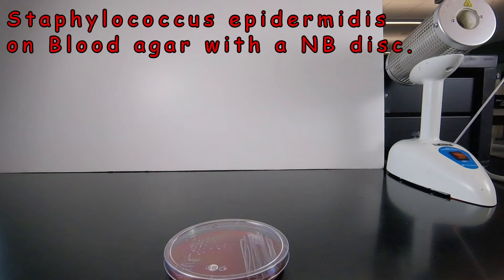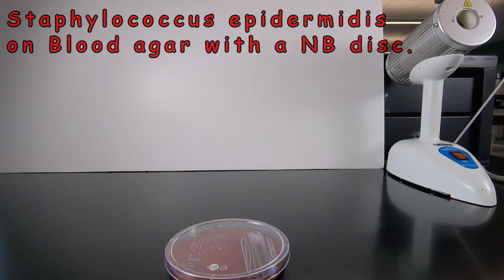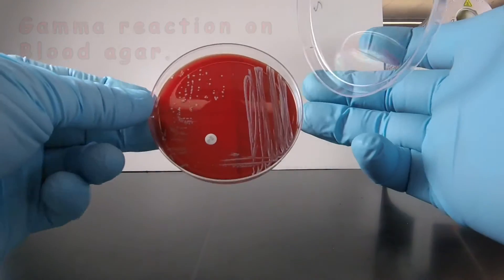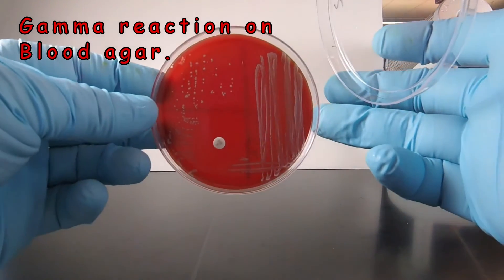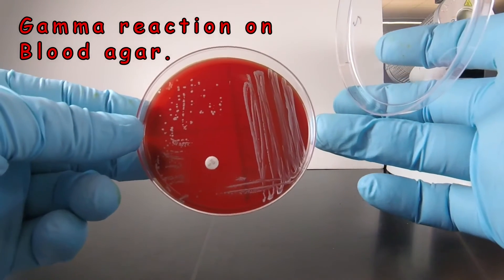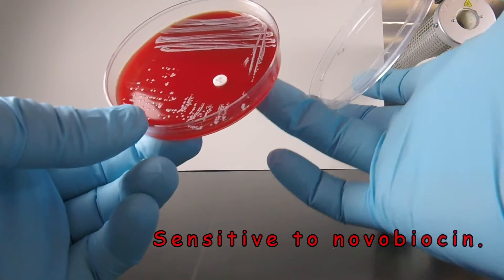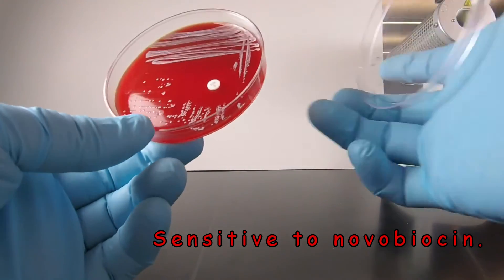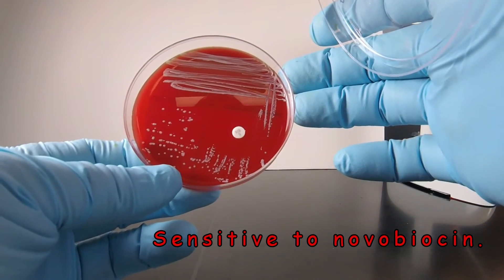Staphylococcus epidermidis on Blood Agar with a NB Disc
This video lesson demonstrates how Staphylococcus epidermidis may appear on Blood agar with a novobiocin (NB) disc.